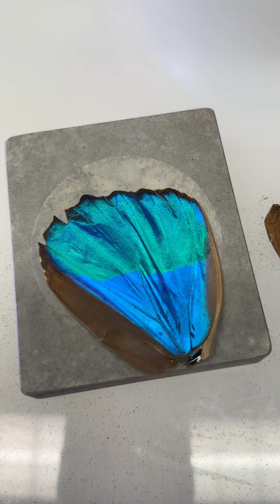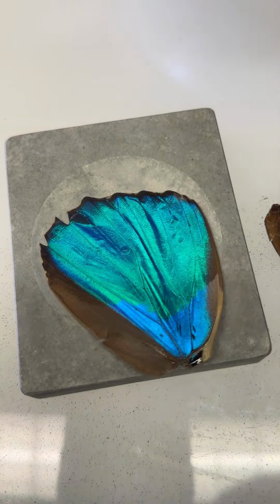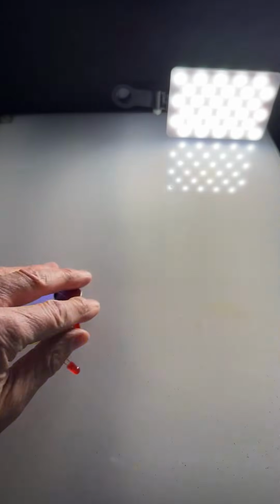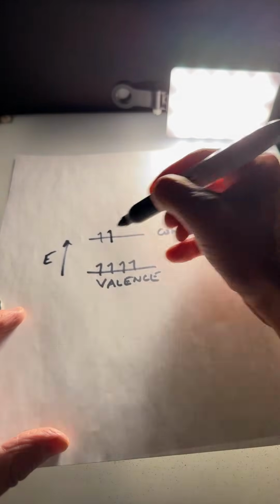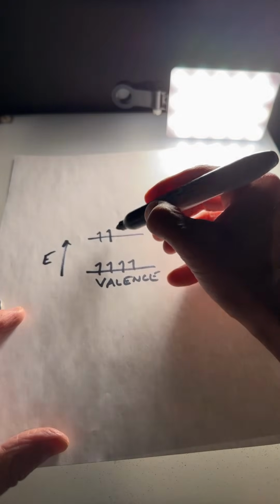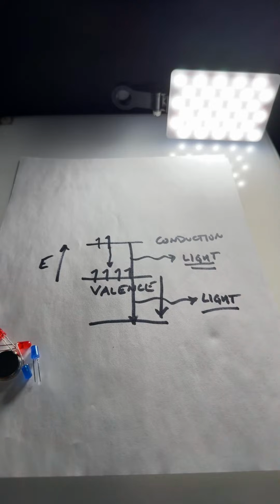Live Science with Tommy Technetium: Liquid Nitrogen Edition! 🧪🥶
liquidnitrogen scienceexperiment livestreamwithyoutube livescience liquidnitrogenmonth Doing some live experiments with liquid nitrogen while chatting about chemistry and life